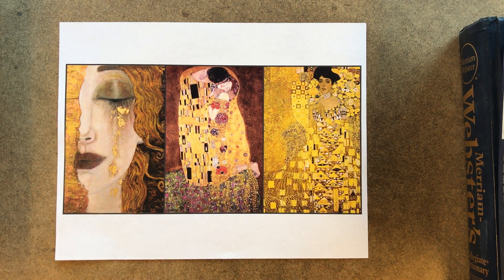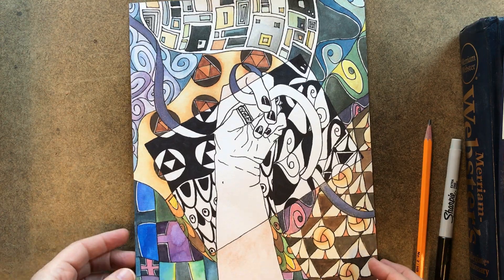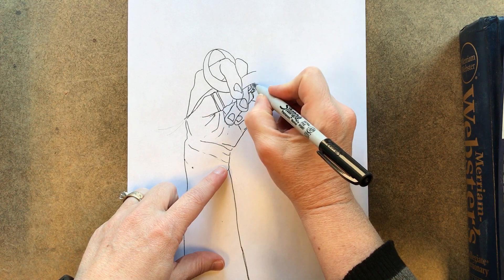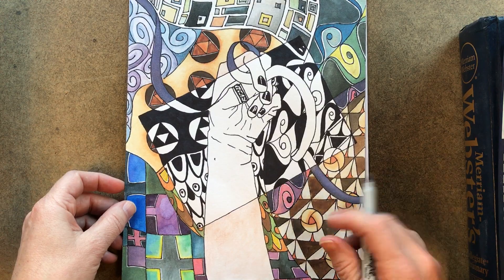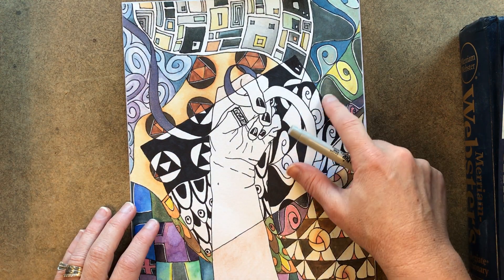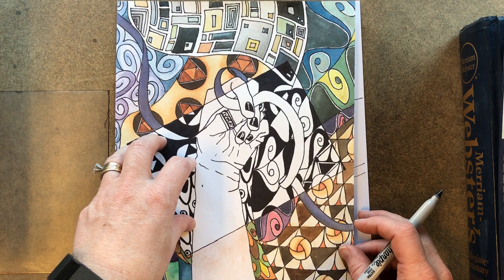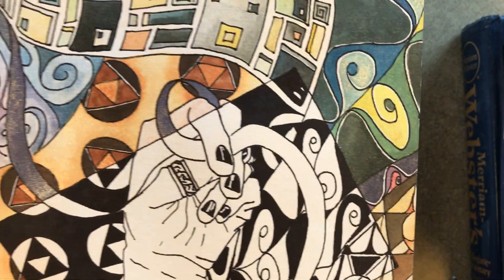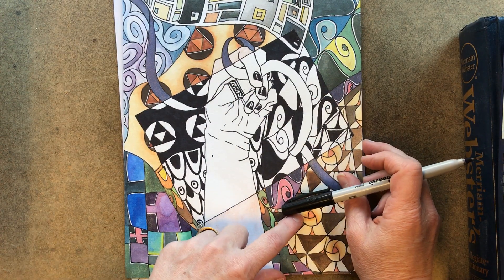8th grade Klimt Watercolor "hand" painting Tutorial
This clip demonstrates the steps to create a watercolor painting in the style of Klimt, using a line contour hand as the subject.